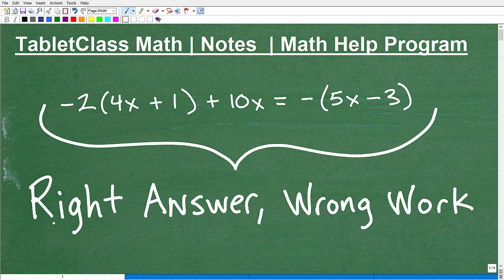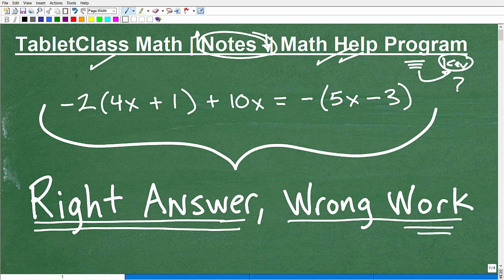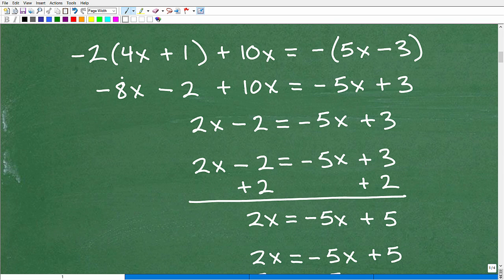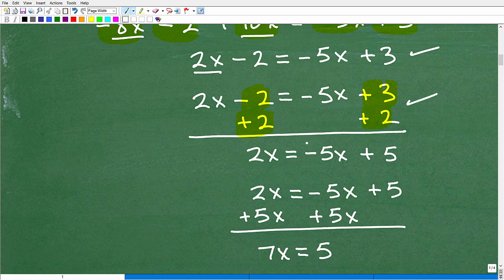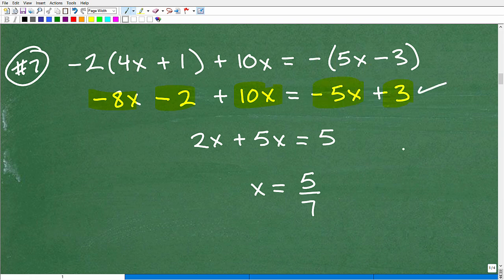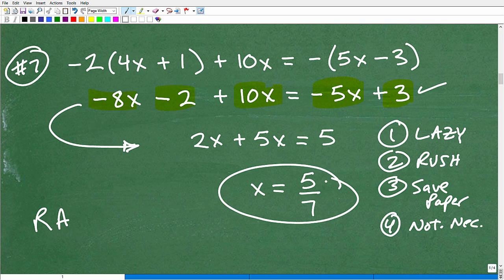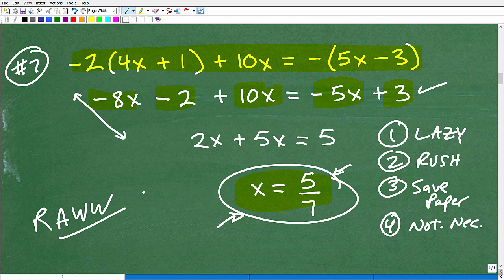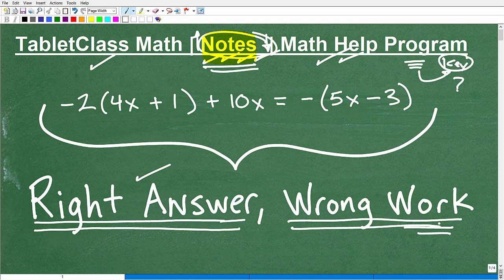Math Problems- Right Answer, Wrong Work….NOT GOOD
Math help with the importance of showing all your work in math and being neat and organized.  For more math help to include math lessons, practice problems and math tutorials check out my full math help program